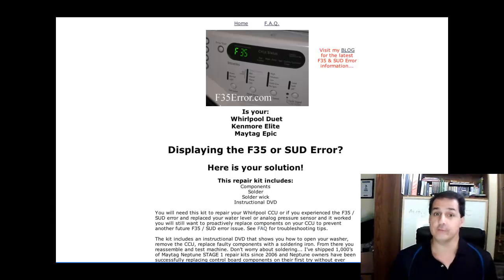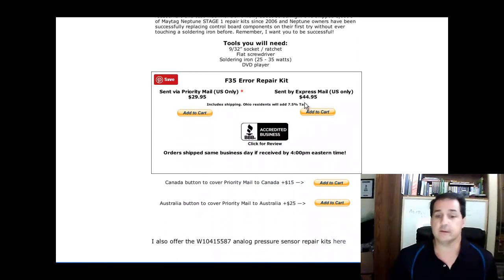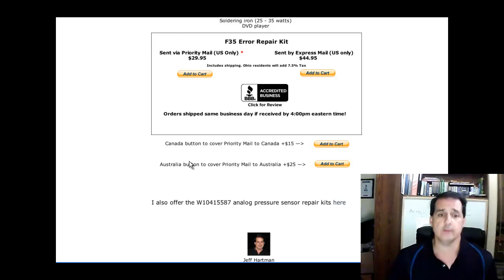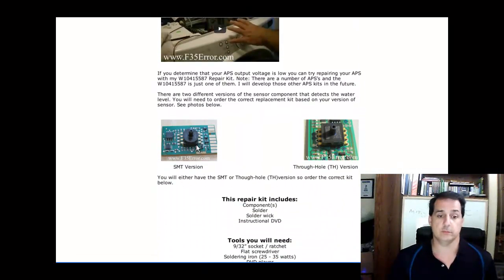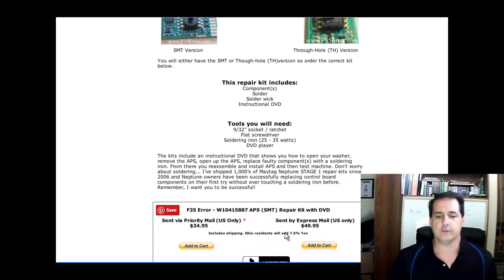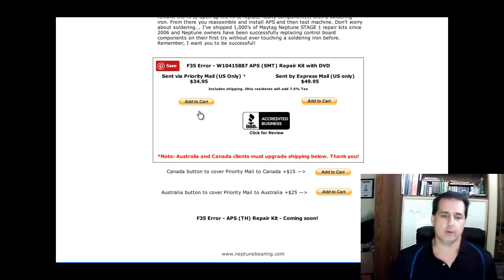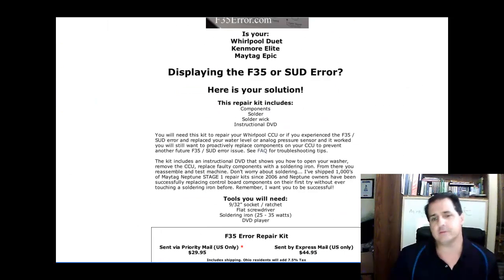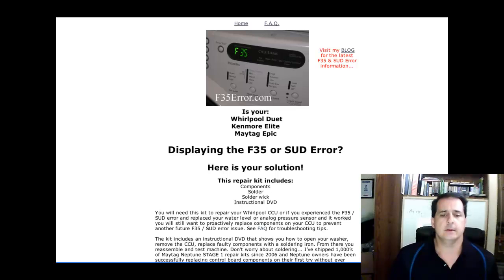F35 Error Feedback From Client - Kenmore Elite H5T Steam Washer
- Here is an email that a client (Josh) sent me after repairing his Kenmore Elite H5T Steam washer that was displaying the frustrating F35 error code. You can save money on service calls, too!

P.S. I also provide washer bearing and seal kits for when your washer starts getting loud which typically is caused by the bearings starting to fail. for more information.